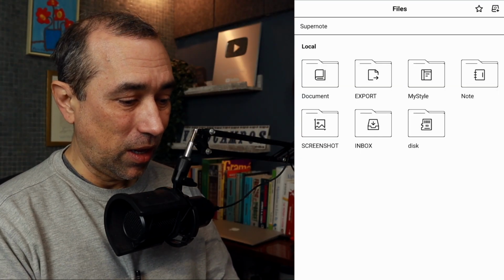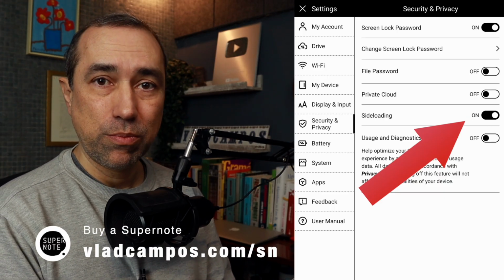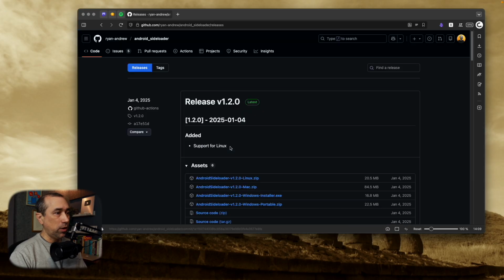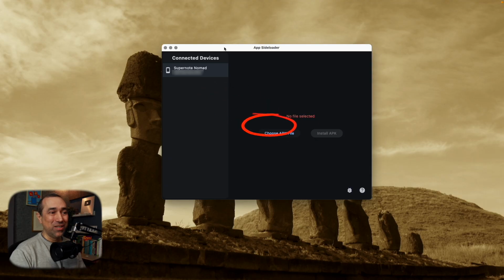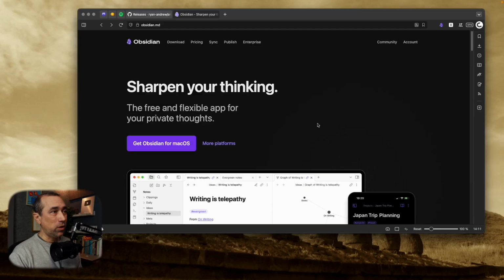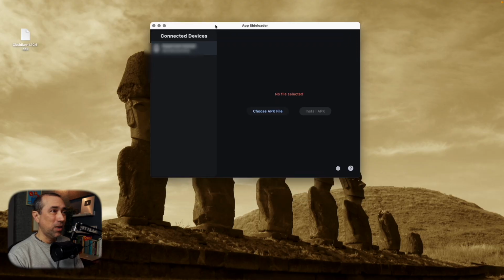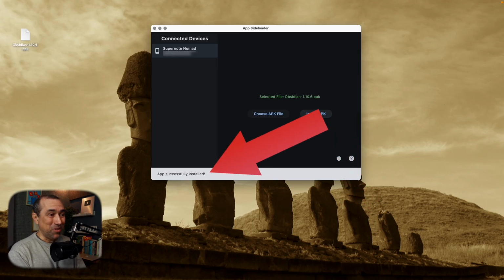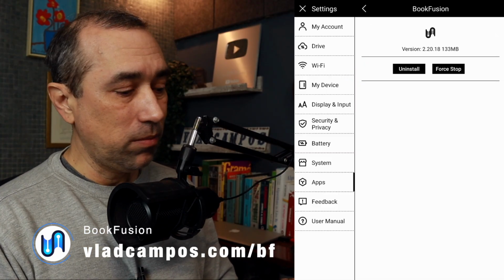Install Android Apps on Supernote 🤯 Finally, unbelievably easy!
Although the official app store has just a few apps, under the hood, the Supernote is an Android device with the option to sideload apps. In other words, install the apps ourselves without needing to use the official store.

I am not a developer. I'm simply sharing what I learned researching online. It worked for me, but you should always do your own research. As for the Android apps, please be careful with what you are installing. Apps downloaded from the internet, known as APKs, are not checked by the Google Play Store.

- The simple feature that would make the Supernote much better (at least for me)

*Chapters*
0:00 | Intro
0:11 | 1. Enable sideloading on the Supernote
0:38 | 2. Install Android Sideloader on your computer.
0:59 | 3. Connect the Supernote to your computer.
1:20 | 4. Install the APK file.